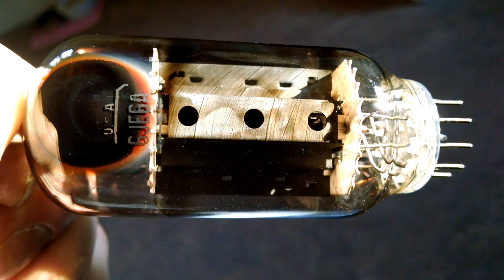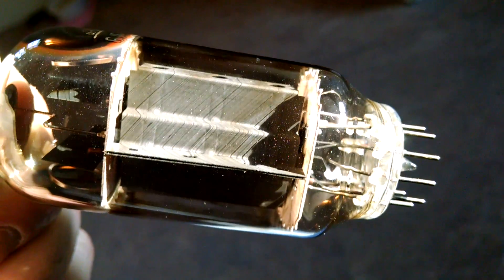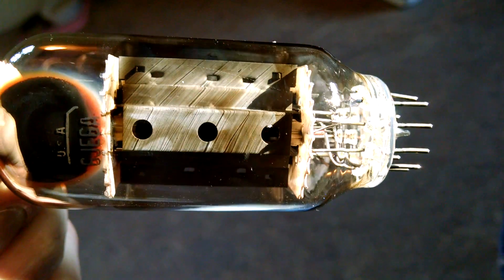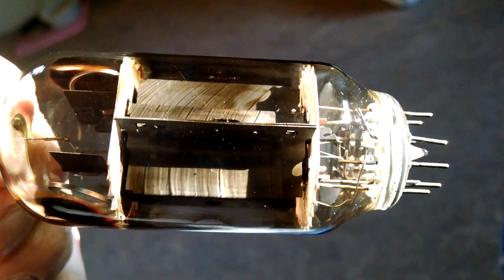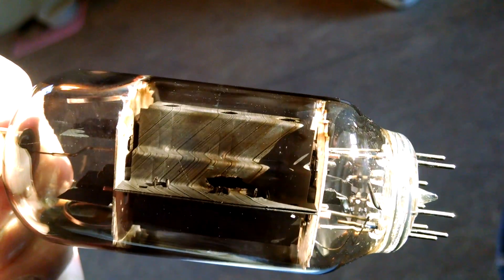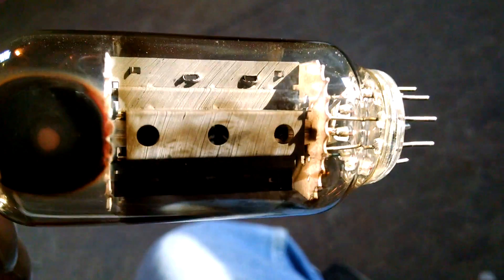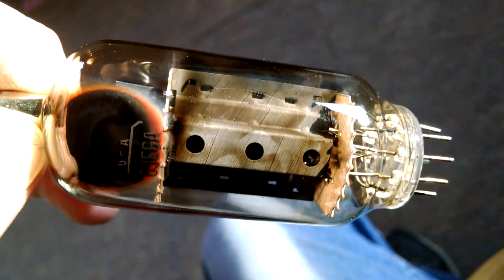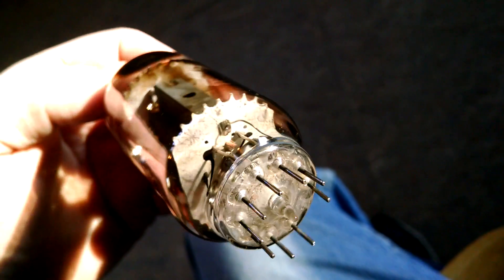RCA television vacuum tube